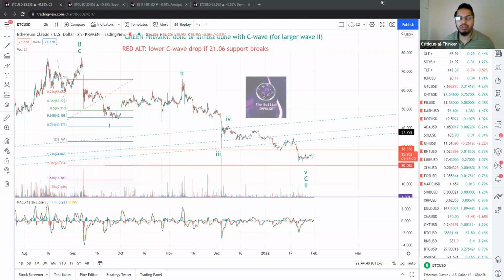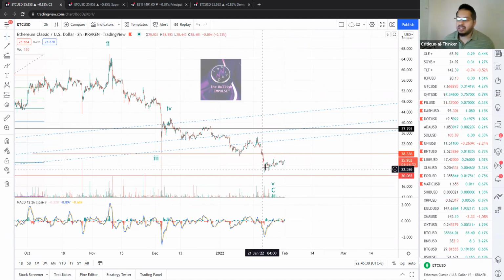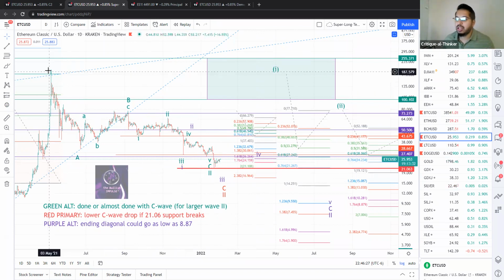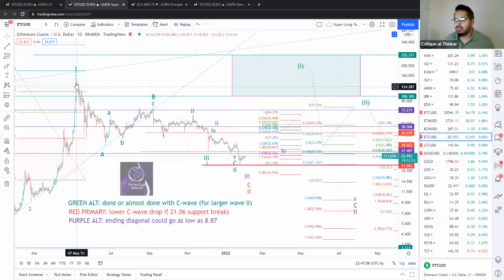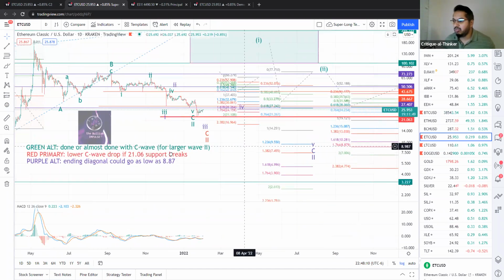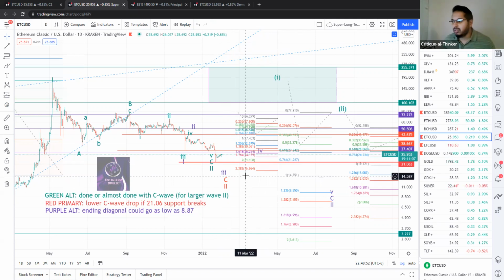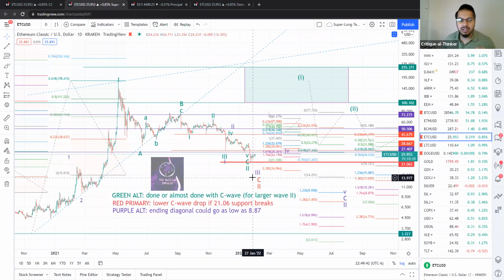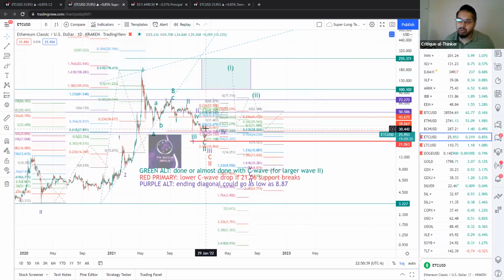Ethereum Classic Showing Life! Is it Too Late to BTFD?!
Ethereum Classic (ETCUSD) has hit a lower-low since our December 3rd spike-down, but all is not bad news. This lower-low makes it far more likely that we have a 5-wave diagonal or impulse wave down to complete our larger-degree Wave II pullback.

In other words, the sketchy-looking double-zigzag I had as our primary GREEN pattern gives way to a more complete, standard-looking A-B-C down from the May 2021 top. This pullback may be complete or may have a little lower to go. However, we have strong support at 21.06, which if broken, will put ETC in the alt RED pattern. And this pattern projects down to 14.25 or lower!

Due to the lack of the valid 1-2 setup at the moment for the GREEN pattern, my subwave (i) projection is based on the 0.382 to 0.618 extension of the larger I-II from May 2021 to present-day, which projects to 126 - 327. While exciting, please note that there is not yet any clear sign that we're done with our pullback (as of Jan 18, 2022).

In other news, I have officially adopted a very bearish RED alt pattern for Bitcoin and Ethereum, the two biggest indicators of overall sentiment across the crypto space. These have both pulled back hard with 5-wave impulses down through major support. Assuming we have a 1st wave impulse down for a larger C-wave crash in these two cryptos, I expect to see a sharp 2nd wave bounce back up before the big downside hits! Let's see how the altcoins behave in midst of the maelstrom...